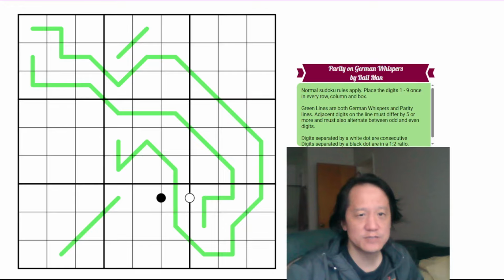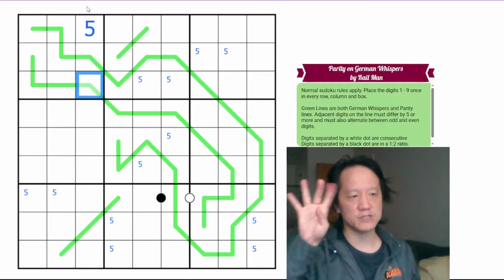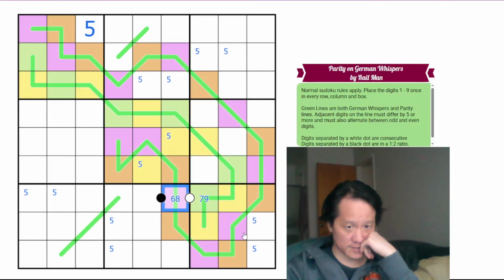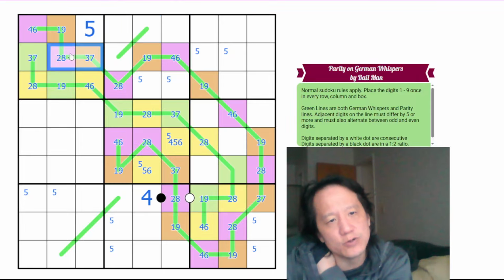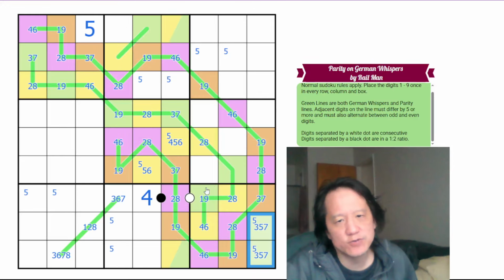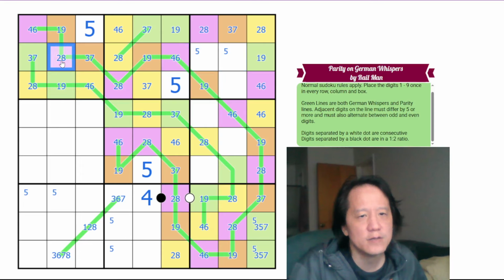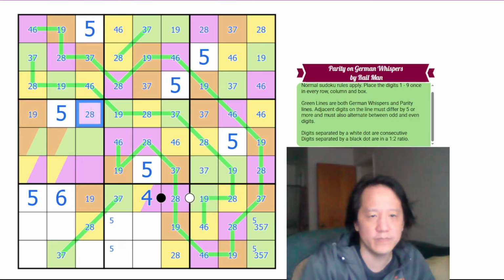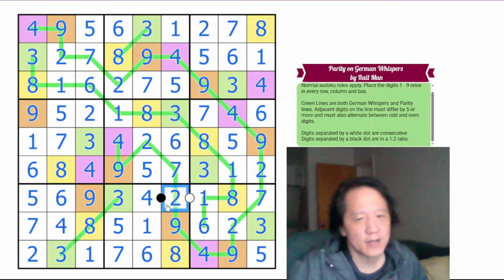Frank Puzzles About Parity on German Whispers | Easy Variant Sudoku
Play along with Parity on German Whispers by Rail Man